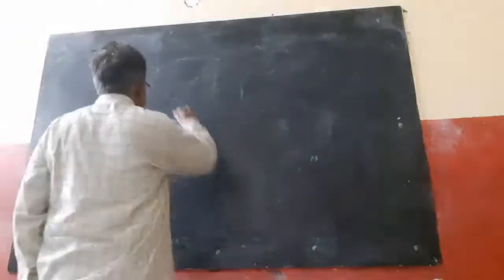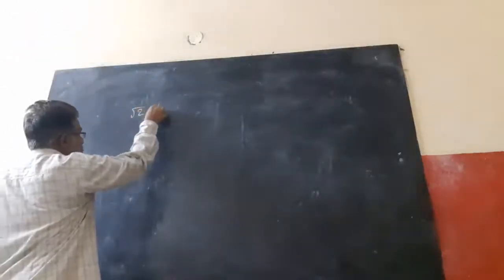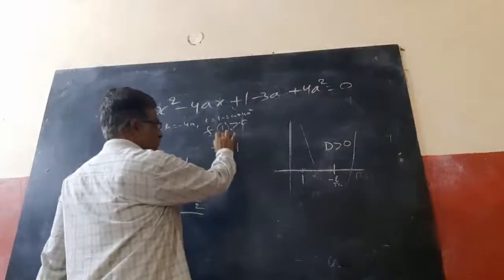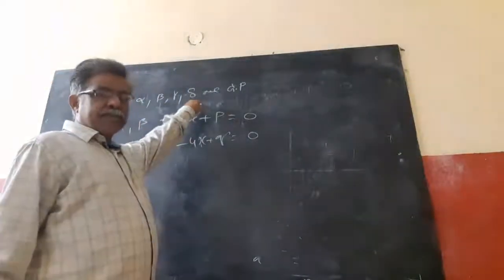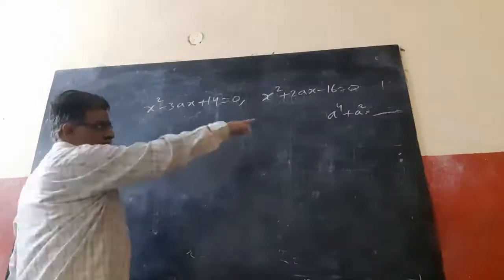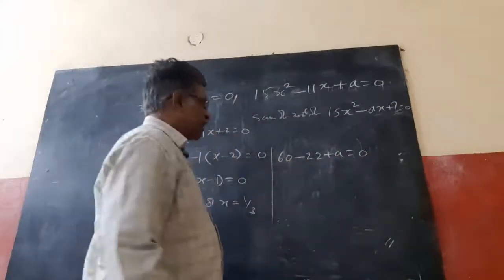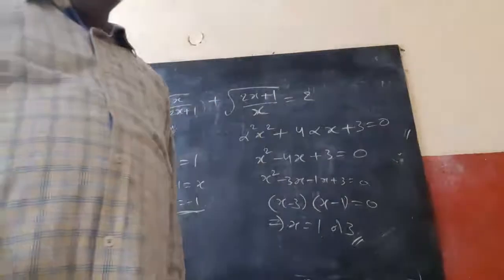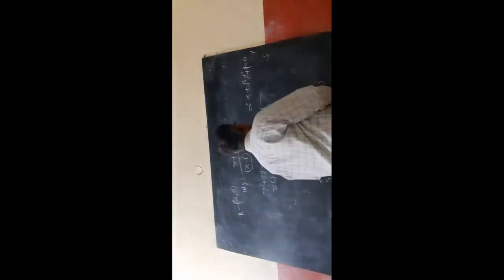10 July 2021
qe objective 5